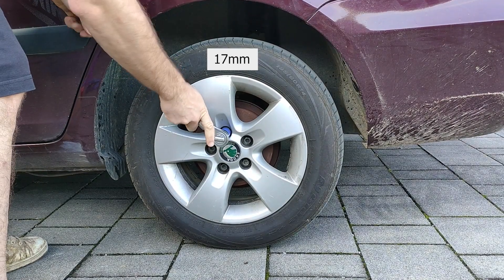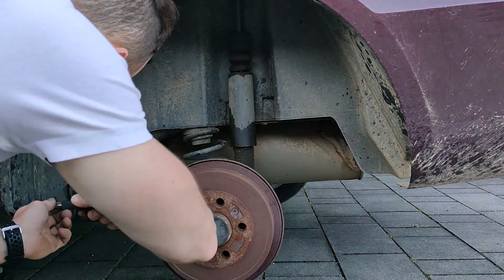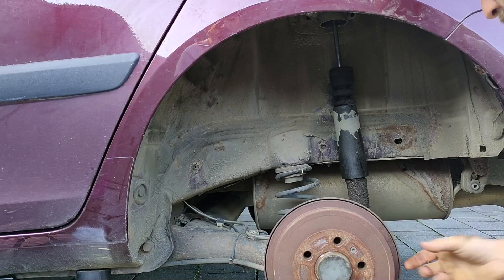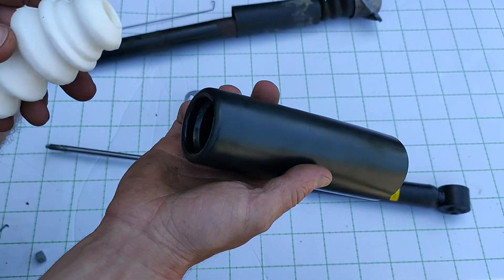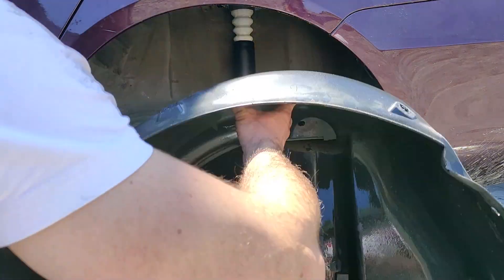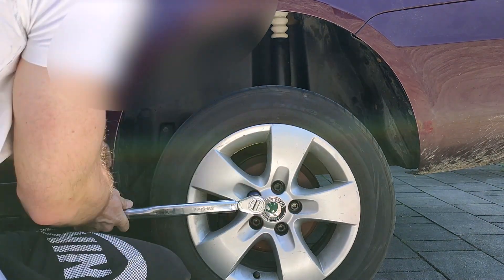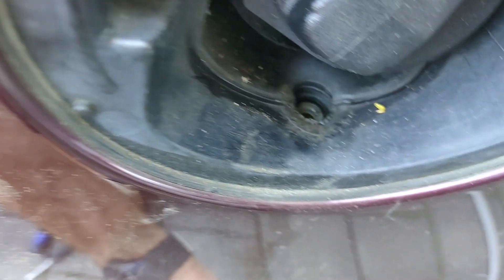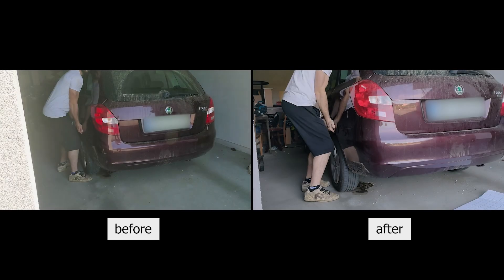How to change rear shock absorbers on Skoda Fabia Audi A2 Seat Ibiza VW Fox VW Golf 5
In this tutorial i have recorded how can you replace the rear shock absorbers and what tools you need.

The car is an Skoda Fabia Combi 2011, 1.6TDI

This tutorial is applicable also for this cars:
platform A04 (PQ24):
 Škoda Fabia Mk1 (Typ 6Y, 1999–2007)
 Audi A2 (Typ 8Z, 1999–2005)
 Volkswagen Polo Mk4 (Typ 9N, 2001–2009)
 SEAT Ibiza Mk3 (Typ 6L, 2002–2008)
 SEAT Córdoba Mk2 (Typ 6L, 2002–2009)
 Volkswagen Fox (Typ 5Z, 2004–2021)
 Volkswagen Suran/SpaceFox (Typ 5Z6, 2004–2019)
 Škoda Fabia Mk2 (Typ 5J, 2007–2014, uses portions of PQ24 and PQ25 platform)
 Volkswagen Gol Mk5 (Typ 5U, 2008–2022, PQ24/25 hybrid)
 Volkswagen Voyage Mk2 (Typ 5U, 2008–2022, PQ24/25 hybrid)
 Volkswagen Saveiro Mk5 (Typ 5U, 2009–2023, PQ24/25 hybrid)
 Škoda Roomster Mk1 (Typ 5J, 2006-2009 )

Timestamps:
00:00 do you have the symptoms?
00:35 what you will need
00:44 removing stuff on left side
01:48 attention
03:19 start to remove the shock absorber
04:24 use the second car jack
05:15 assembly the parts of the shock absorber
07:54 montaging of  the new parts
08:34 here you see why you need the second car jack
10:47 the next side
11:32 watch out for the tube
13:54 tighten the wheels with 140Nm
13:58 comparison; old used vs brand new